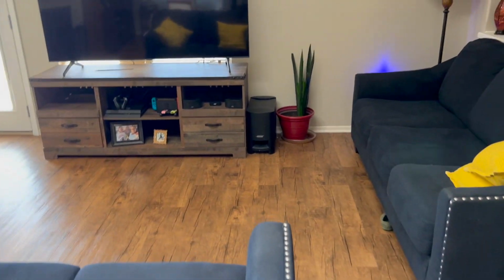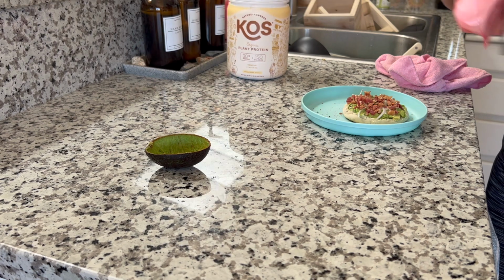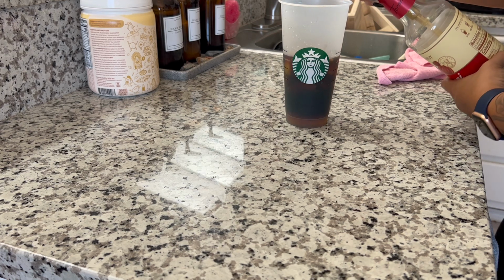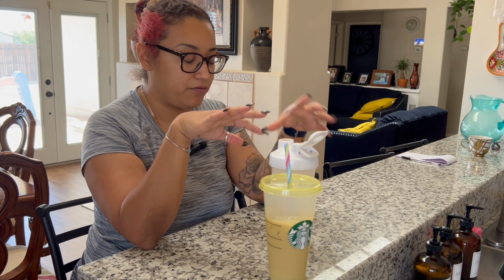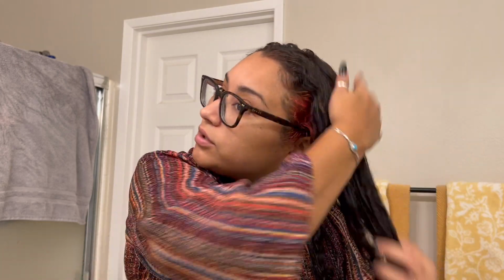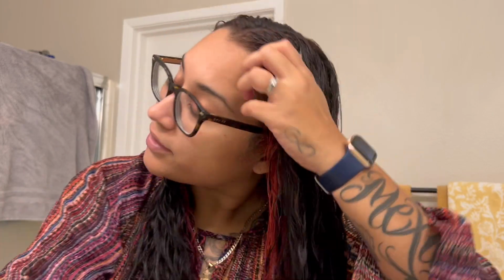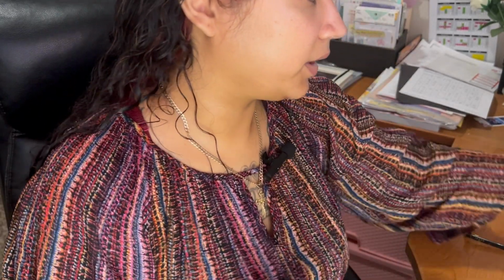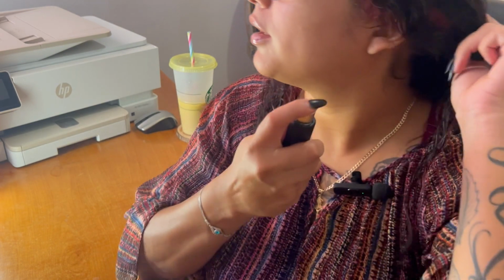New✨|Spend A Morning W/ Me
Hi Everyone :) my name is Isabel but most people call me Chabelita. I am 32 years old, married, and four beautiful boys. I live in California. I am Colombian and Mexican. I like cooking, cleaning, reading, and taking care of my family. This channel will be bilingual, Spanish and English. Hope you guys like daily things I do daily.

Para mi gente hispana, mi nombre es Isabel pero todos me dicen Chabelita. Tengo 32 años, casada, y cuatro hermosos hijos. Vivo en California. Soy colombiana y mexicana. Me gusta cocinar, limpiar, leer, y cuidar a mi familia. Este canal va ser en español y en inglés. Espero que les gusten cosas que yo ago.

My goal now is to post twice a week, Mondays, and Fridays. Life is such a beautiful experience in every way. We don't pay attention to the small things in life. Which is what I love focusing on. To show it to my family and kids :)